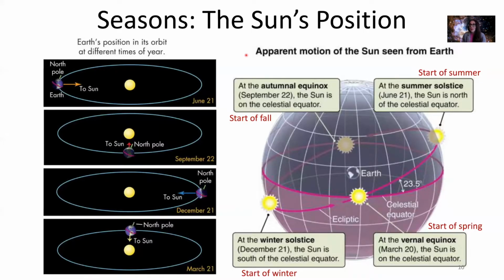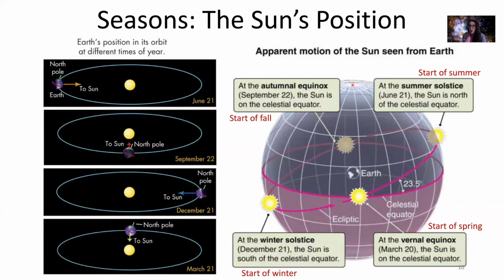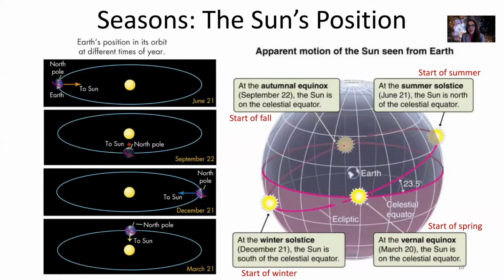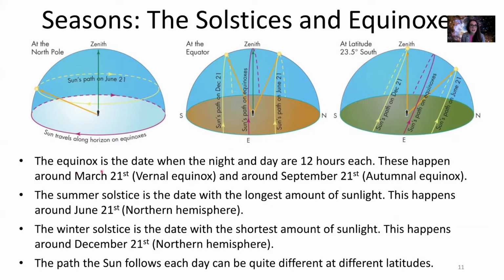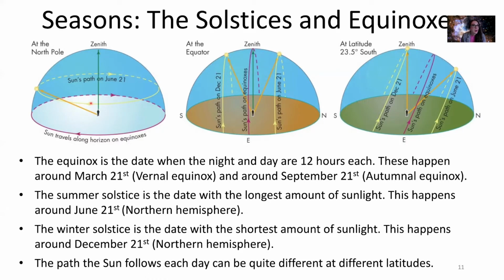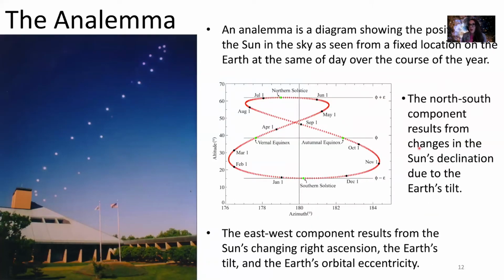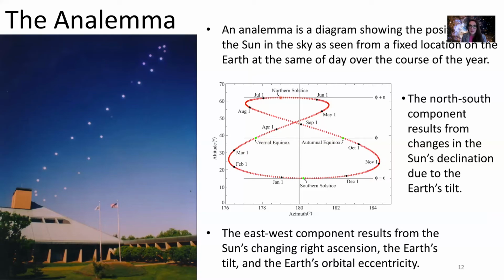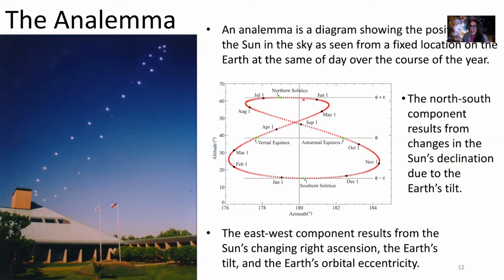Week 4 PHY 105 - Seasons and the Sun's Altitude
In this video, we discuss the equinoxes, solstices, and how this all relates to the Sun's altitude in the sky. We also talk about the solar analemma. This is for Dr. Maria Weber's PHY 105 - Astronomy course at Delta State University.